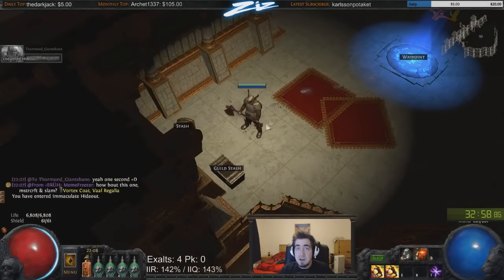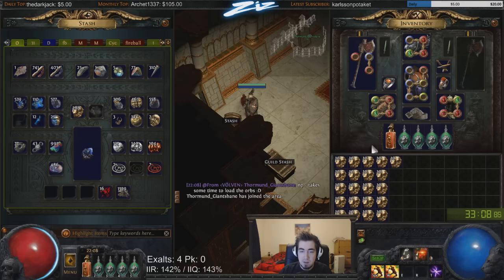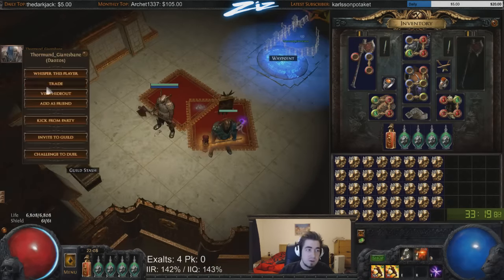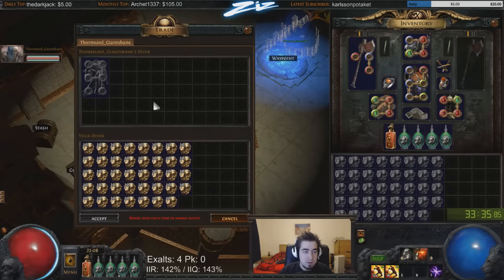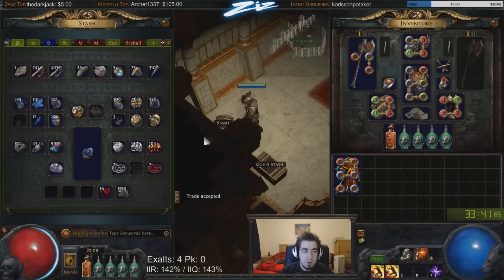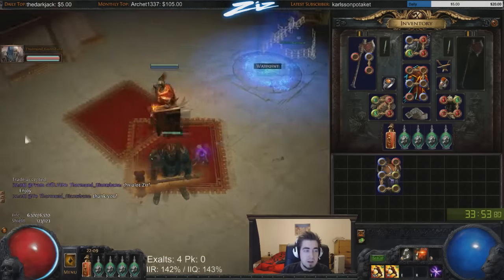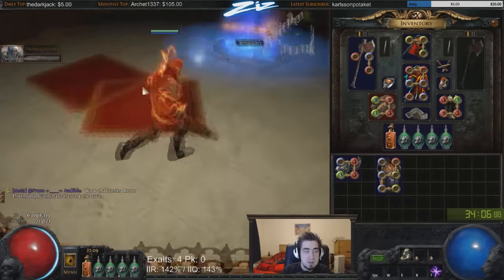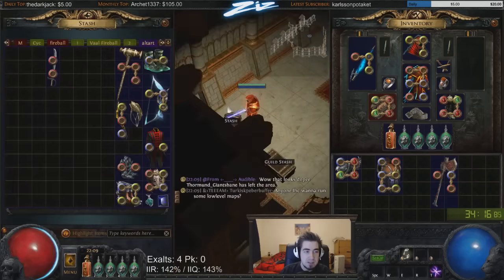Ziz - Buying alt art cloak of flames (Standard) 390 EX!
Finally saved up enough currency to buy an alt art cloak of flames on standard!